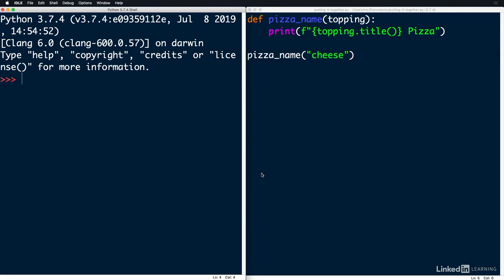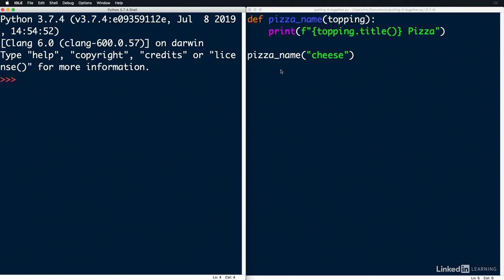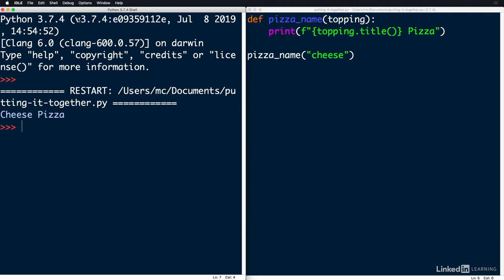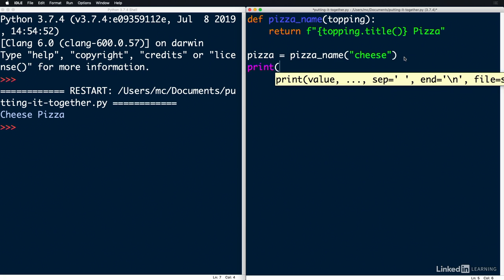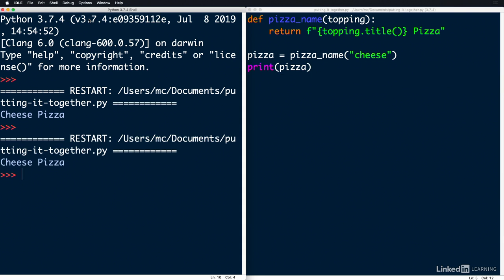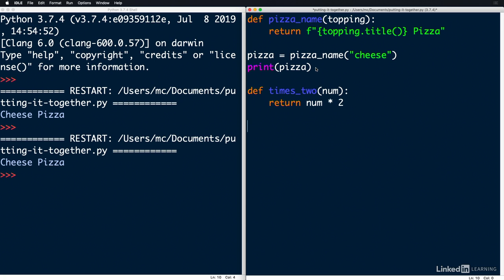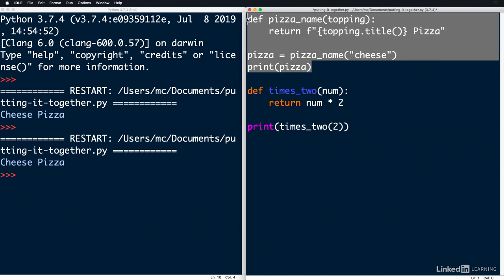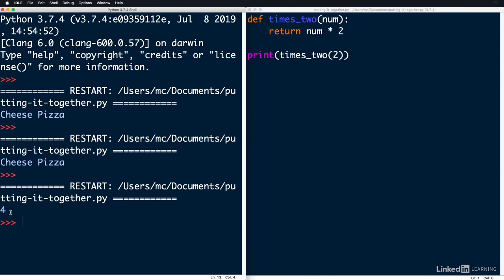Putting it all together | Teach Rack | teachrack.com